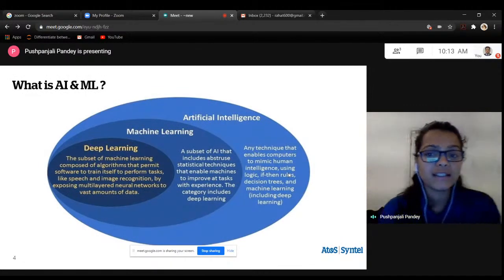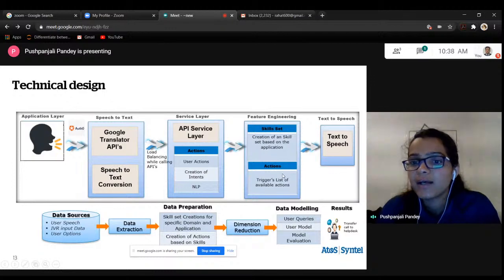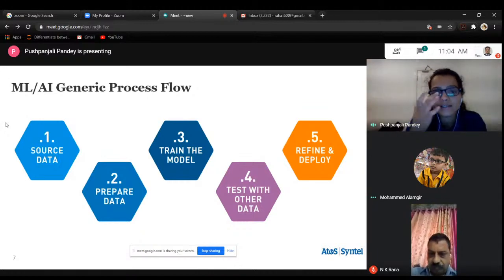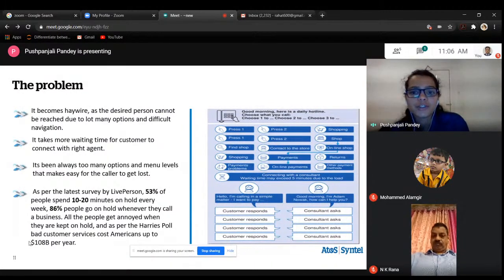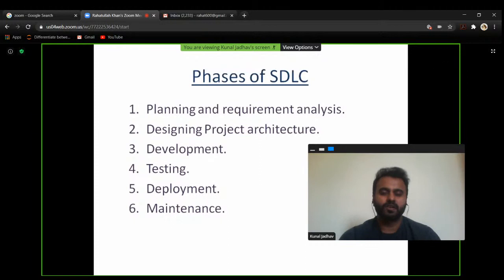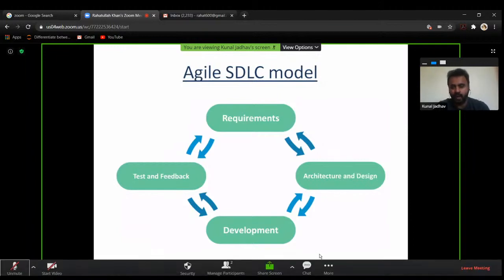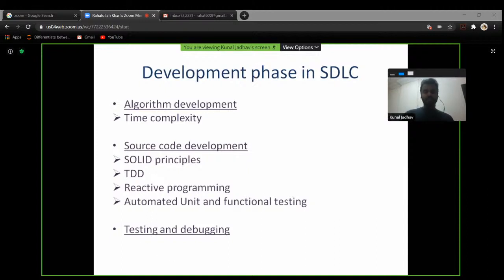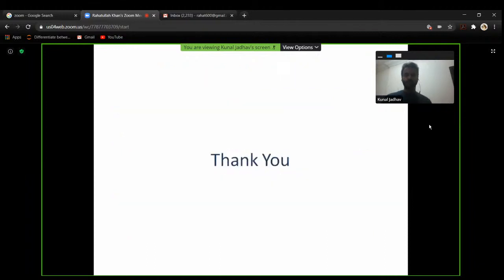FDP on "Recent Trends in Data Science" Day-3 hosted by THEEM COE Boisar